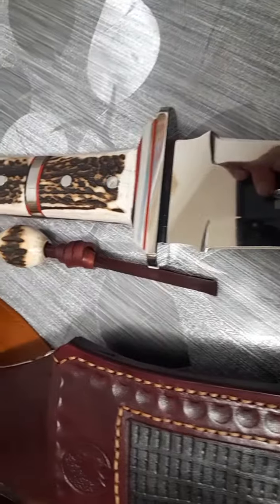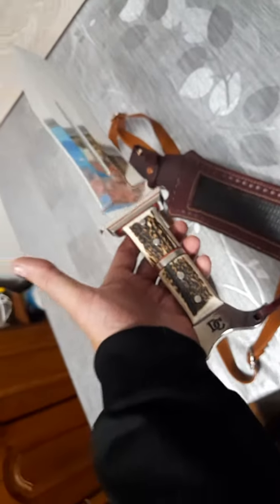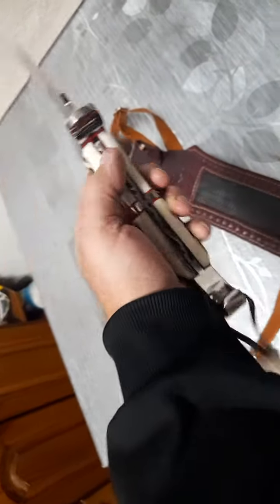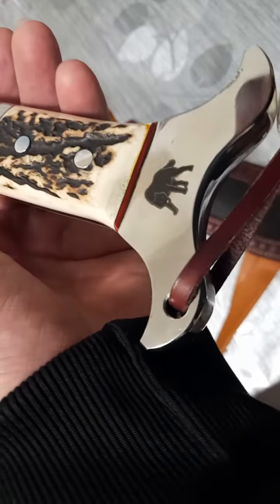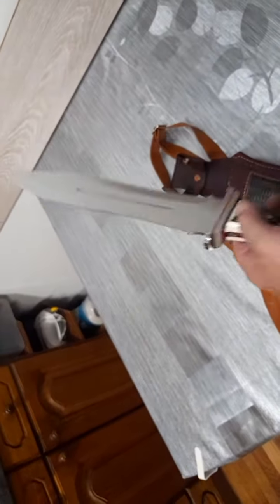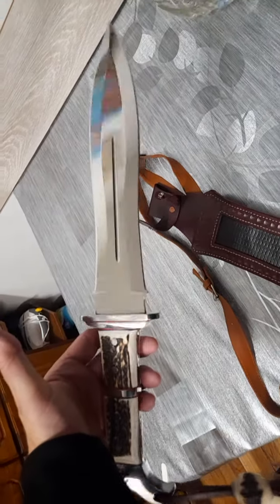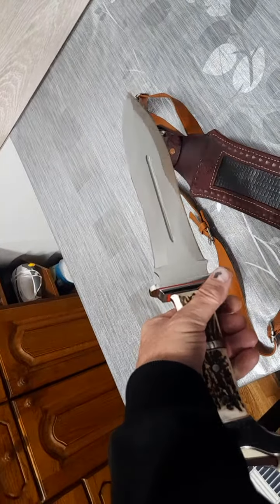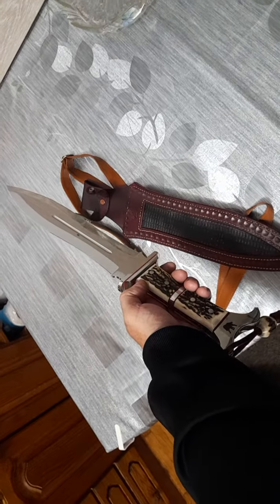This is a knife